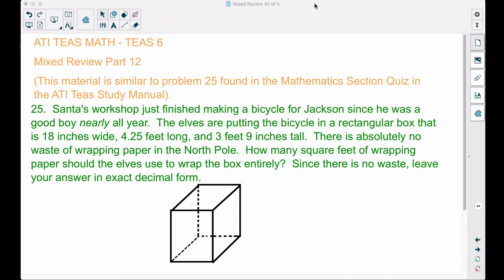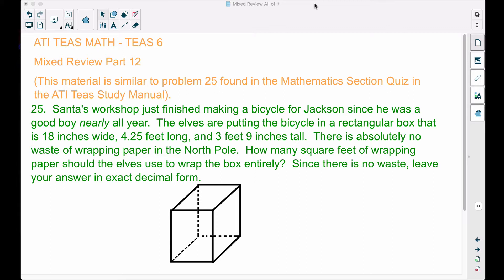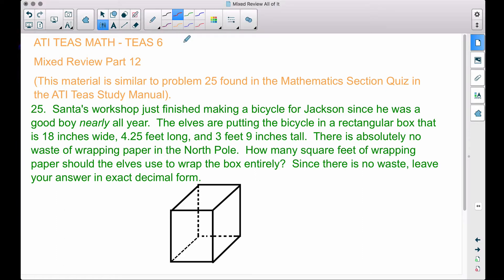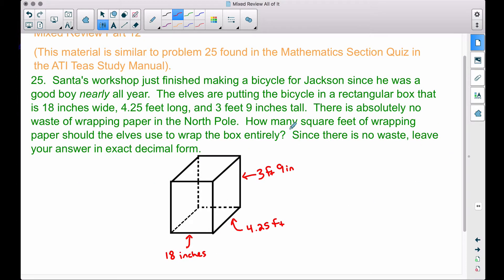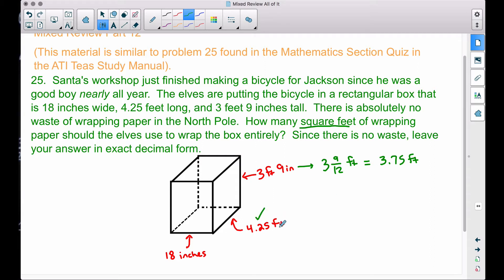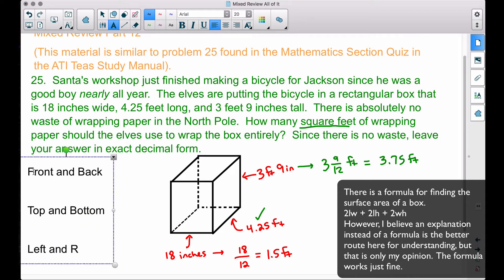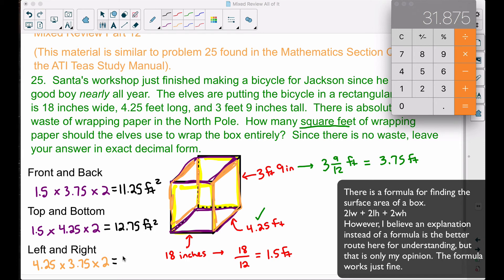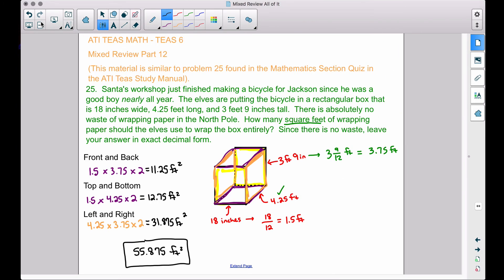ATI TEAS 6 - MATH - Mixed Review - Part 12 - Surface Area of a Box